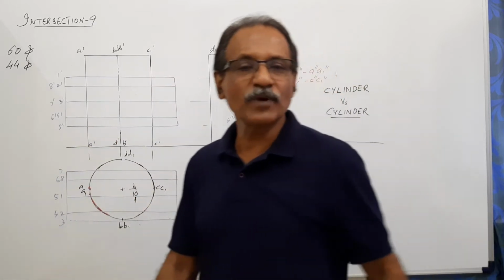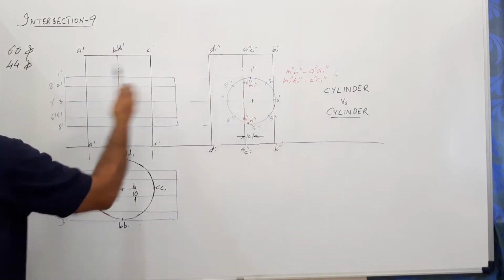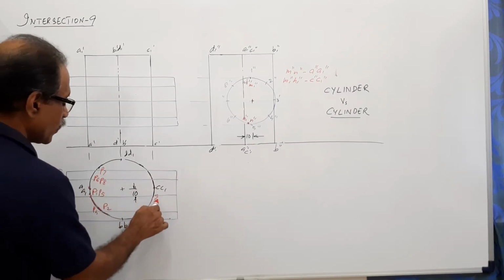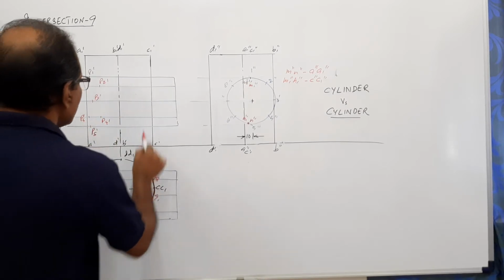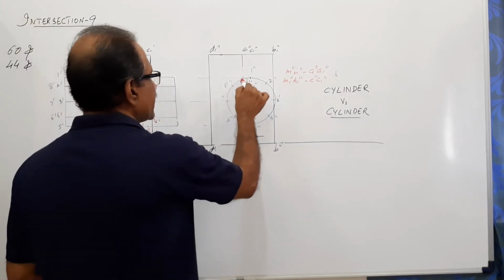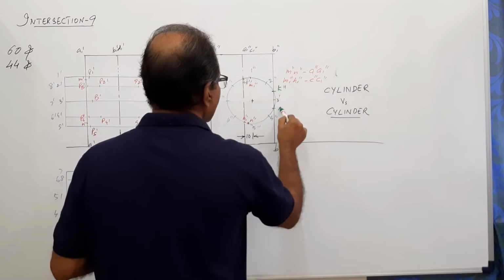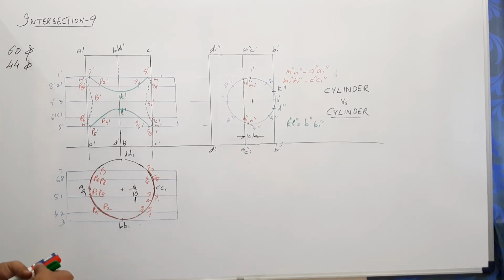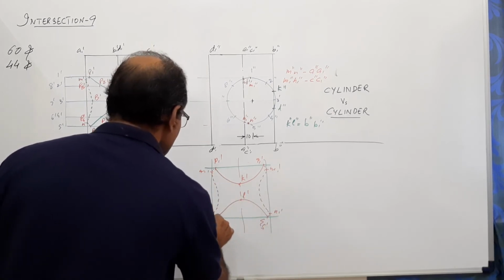INTERSECTION OF SOLIDS -11, Cylinder and Cylinder with axes 10 mm apart by Prof. Vinodkumar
CUSAT, KU, KTU, MGU, CU etc.
A cylinder 60 mm diameter and 100 mm long rests on HP on its base. This is penetrated by another cylinder 44 m diameter and 100 mm long with its axis parallel to both planes in such a way that their axes are 10 mm apart. Draw the curves of intersection.